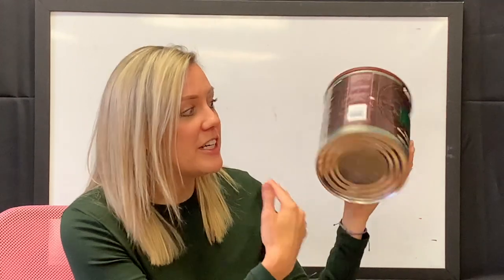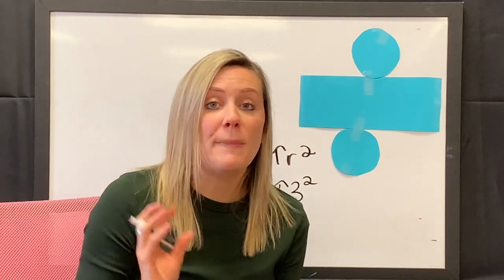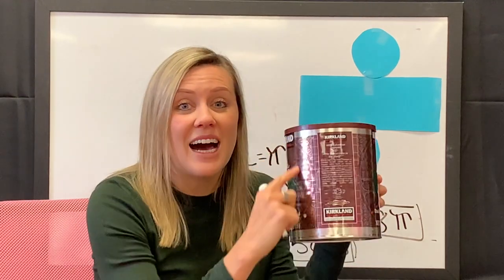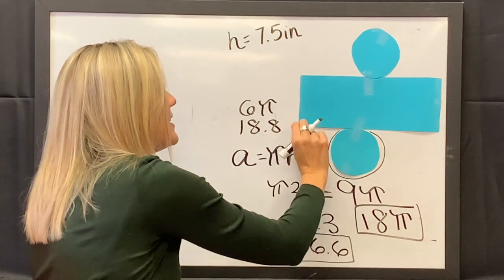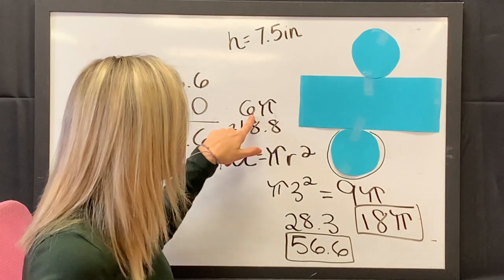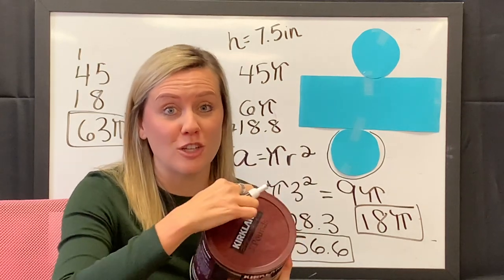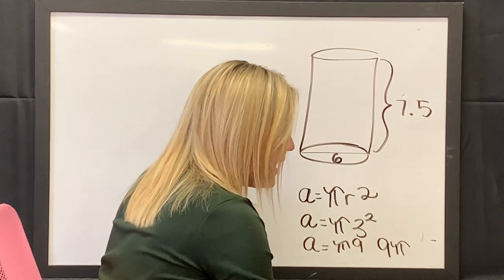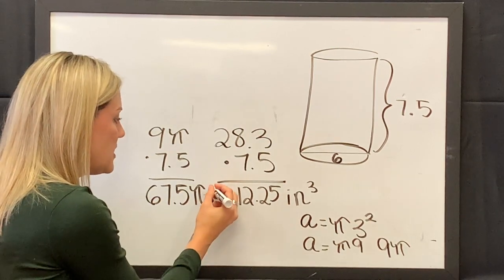Surface Area & Volume of a Cylinder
In this video I will show you how to find the surface area & volume of a cylinder.  I will cut apart a cylinder to show you exactly how they are formed.  In mathematics, it is extremely important to be able to visualize what you are doing instead of merely memorizing a formula.  Enjoy, and let me know what you think!